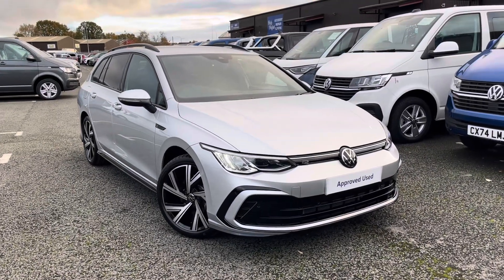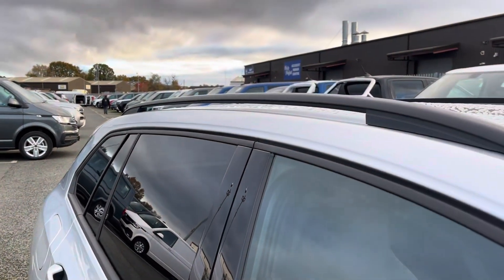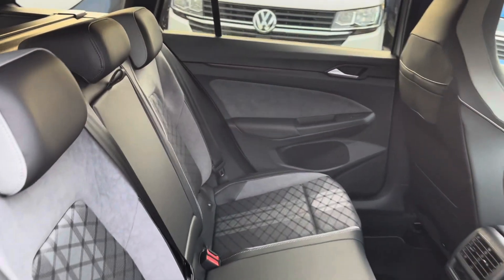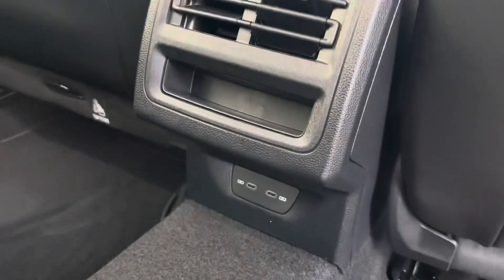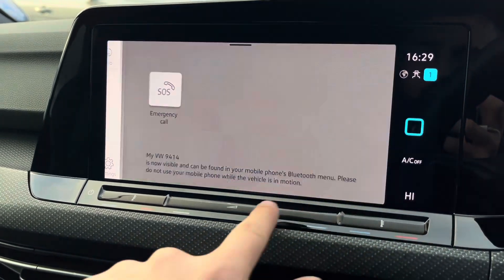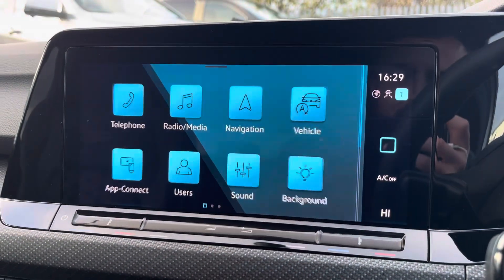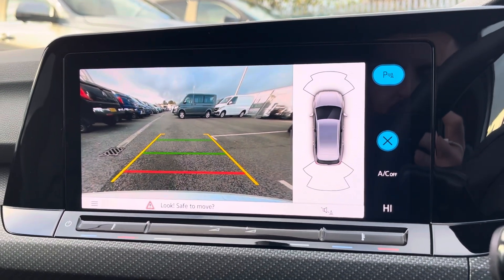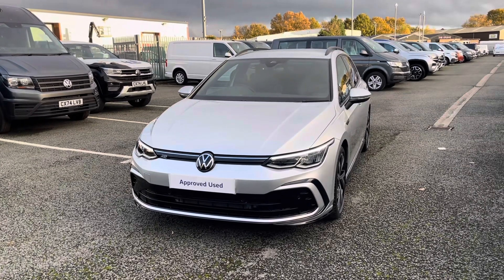Approved Used Volkswagen Golf R-Line Estate 2.0 TDI 150PS in Silver | KU24WPR | Wrexham Volkswagen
Check out this Approved Used Volkswagen Golf R-Line Estate 2.0 TDI 150PS in Dolphin Grey, currently for sale at Wrexham Volkswagen.

Key Features:
 - OPTIONALLY-FITTED 18in Bergamo alloy wheels
 - OPTIONALLY-FITTED Rear View Camera
 - Roof Rails
 - Cloth upholstery
 - LED Headlights
 - Touchscreen Display
 - Navigation
 - Front and Rear Parking Sensors
 - App-Connect - AppleCarPlay/AndroidAuto